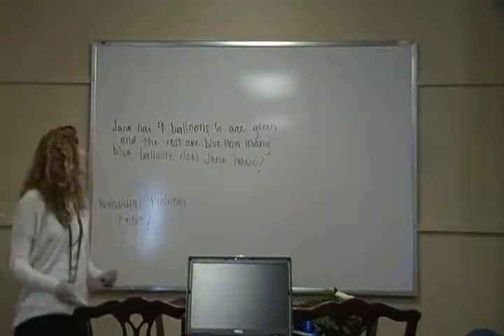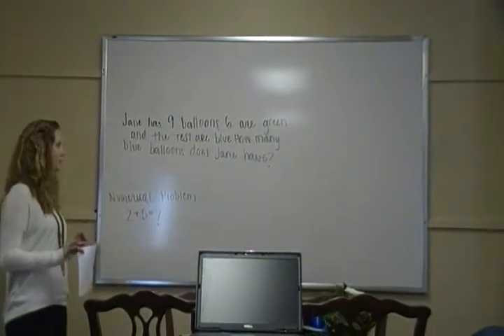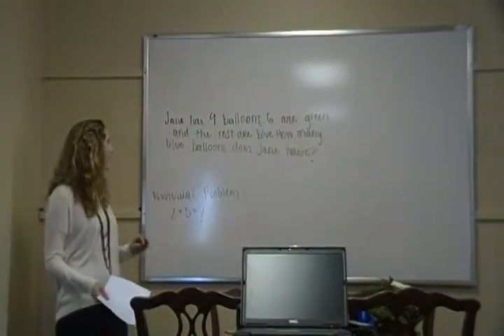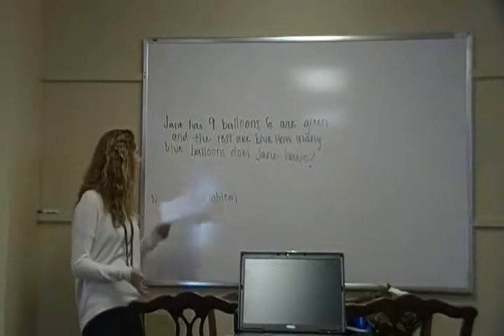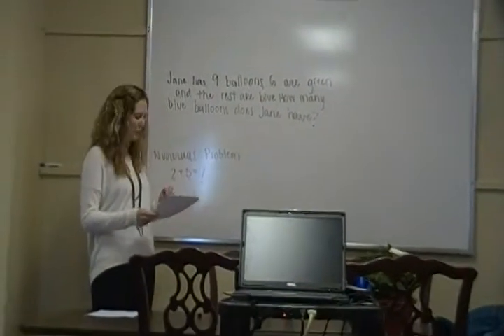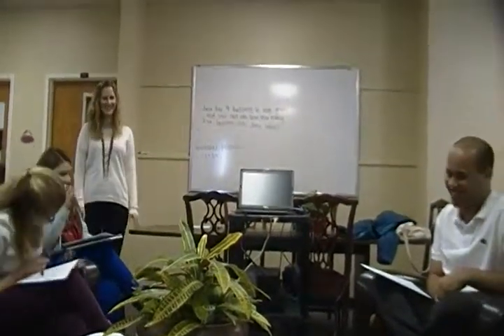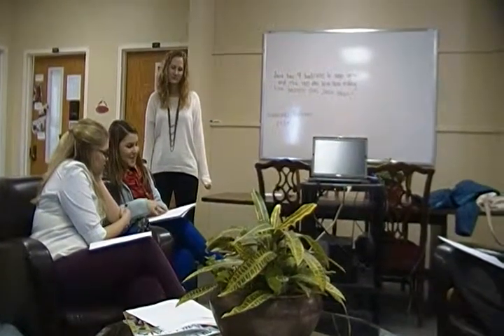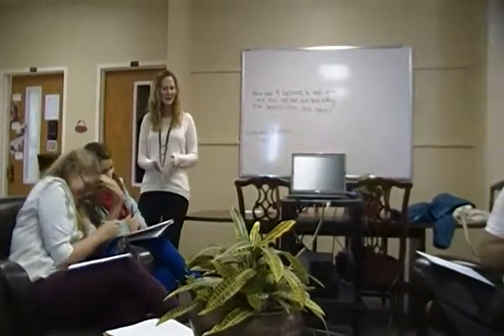Mary Mt 1